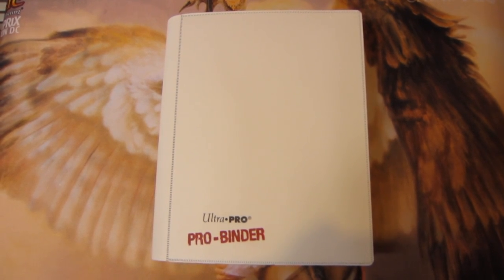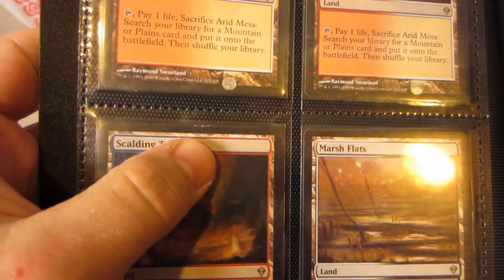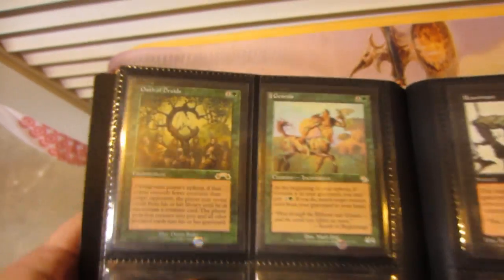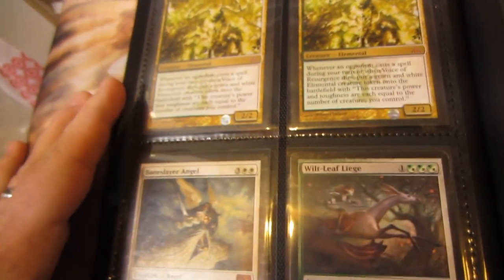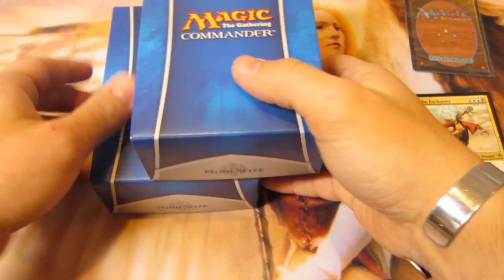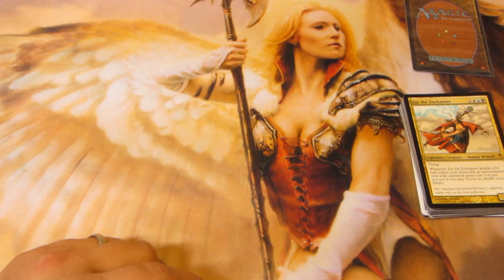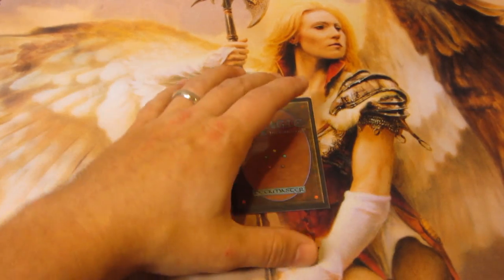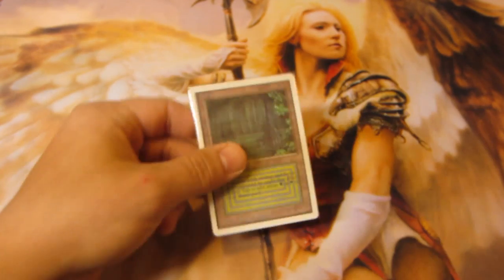MTG Trade Binder 12/2/13 (High Value) -OLD-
WANTS LIST:

x1 Force of Will
x1 Polluted Delta
x1 Treetop Village (Tenth Edition)
x1 Auriok Champion
x1 Massacre Wurm
x1 Deathbringer Leige

x1 Foil Bribery (Mercadian Masques)
x1 Foil Kiki-Jiki (Champions of Kamigawa)
x1 Foil Flametongue Kavu (Planeshift)
x1 Foil Sensei's Divining Top (Champions of Kamigawa)
x1 Foil Sol Ring (Judge Promo)

x1 Foil Overgrown Tomb (Ravnica, City of Guilds)
x1 Foil Temple Garden (Ravnica, City of Guilds)
x1 Foil Godless Shrine (Guildpact)
x1 Foil Wooded Bastion
x1 Foil Fetid Heath
x1 Foil Vault of the Archangel
x1 Foil Isolated Chapel
x1 Foil Woodland Cemetery
x1 Foil Caves of Koilos (Tenth)
x1 Foil Llanowar Wastes (Tenth)
x1 Foil Brushland (Tenth)
x1 Foil Rhys the Redeemed
x1 Foil Bloodline Keeper
x1 Foil Academy Rector
x1 Foil Mentor of the Meek
x1 Foil Mycoloth
x1 Foil Triskelion
x1 Foil Wurmcoil Engine (Non-Promo)
x1 Foil Sun Titan (M11 or M12, Non-Promo)
x1 Foil Avenger of Zendikar
x1 Foil Primordial Hydra
x1 Foil Aura Shards
x1 Foil Phyrexian Arena (Apocalypse)
x1 Foil Grave Pact (8th Edition)
x1 Foil Mirari's Wake (Judgement)
x1 Foil Mortify (Guildpact)
x1 Foil Putrefy (Ravnica, City of Guilds)
x1 Foil Parallel Evolution
x1 Foil Entreat the Angels
x1 Foil Vindicate (Apocalypse)
x1 Foil Vampiric Tutor (Judge Promo)
x1 Foil Demonic Tutor (Judge Promo)
x1 Foil Enlightened Tutor (Arena Promo)
x1 Foil Voice of Resurgence
x1 Foil Garruk Wildspearker (Lorwyn)
x1 Foil Harmonize
x1 Foil Full Art Zendikar Plains by John Avon
x1 Foil Full Art Zendikar Forests by John Avon

Also would possibly trade cards up into:
xx Revised Dual Lands
xx Fetchlands
xx Shocklands (Original Only)
xx Foil Abrupt Decays
xx Foil Deathrite Shamans
xx Geist of Saint Trafts
xx Snapcaster Mages

Some of the lower value cards in my wants list would be to either help equalize a trade or make great extras for me! I also love old bordered Foil Basic Lands (especially from Onslaught and Odyssey)   :)

I try to keep my trades at higher value.  Usually $50+  but if you are interested in making a smaller trade of your modern/legacy cards for standard cards of mine (like $25+), I could do that.  I use SCG pricing.  I don't trade Legacy or Modern stuff into Standard cards.  Try to keep your offers as PM's to me.  It's easier for me to respond to a PM and sometimes I lose track of comments.  You contact first means you send first.  Trade with confidence knowing I have successfully done multiple $150+ trades and have 900 subs.

GONE:
x1 Bayou (Unlimited)
x1 Scalding Tarn
x2 Arid Mesa
x1 Marsh Flats
x1 Dryad Arbor
x1 Manamorphose
x1 Ponder
x1 Voice of Resurgence (SP)
x1 Wilt Leaf Liege
x1 Horizon Canopy
x1 True-Name Nemesis
x1 Mutavault
x2 Aether Vial
x1 Cursecatcher
x1 Kira, Great Glass Spinner
x1 Mishra's Factory
x1 Daybreak Coronet
x1 Foil Watery Grave
x1 Foil Hallowed Fountain
x1 Foil Steam Vents
x1 Foil Sacred Foundry
x1 Foil Breeding Pool
x1 Foil Blood Crypt
x1 Rakdos's Return
x1 Emrakul Promo
x3 Karmic Justice
x1 Oath of Druids
x1 Genesis
x4 Loxodon Smiter
x2 Strategic Planning
x4 Razorverge Thicket
x4 Seachrome Coast
x4 Darkslick Shores
x1 Reanimate
x1 Sol Ring
x1 Chandra Nalaar
x1 Nicol Bolas, Planeswalker

ADDED:
x1 Unhinged Plains
x1 Foil Batterskull